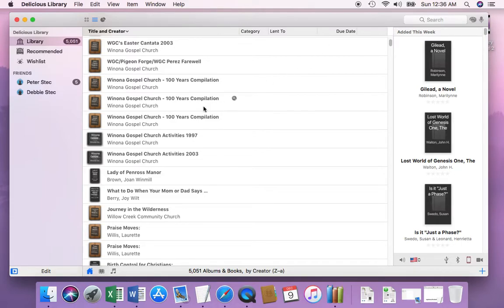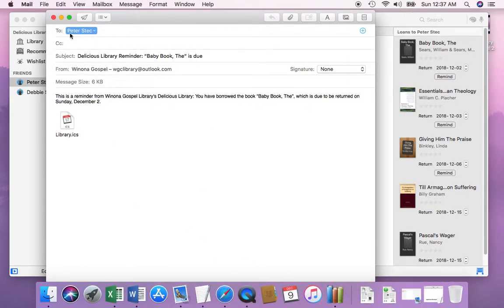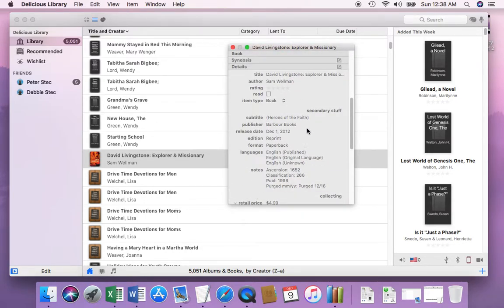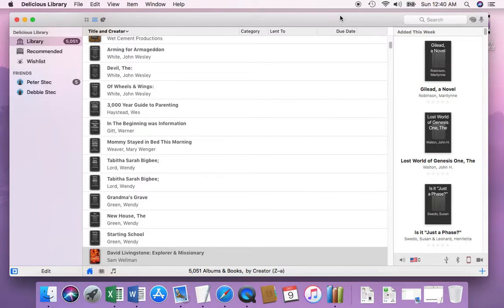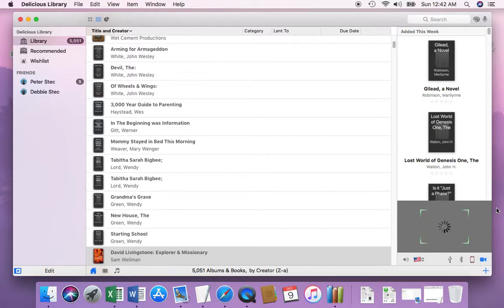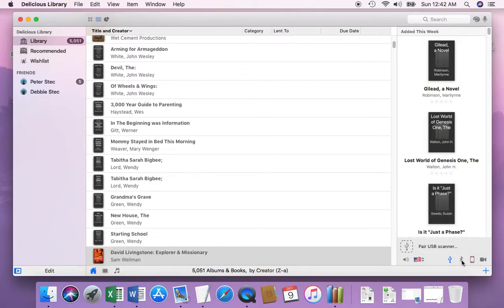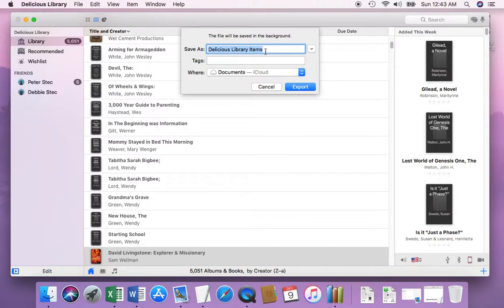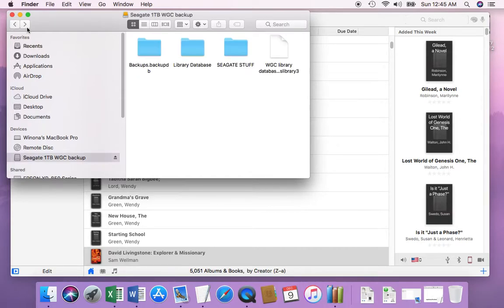WGC Library Tutorial 2 of 3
Delicious Library 3 user tutorial 2 of 3